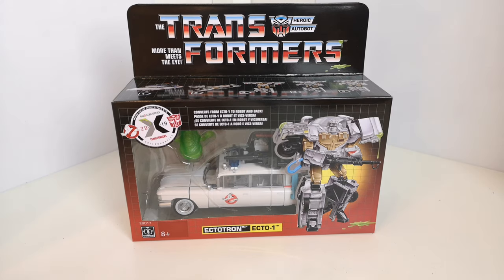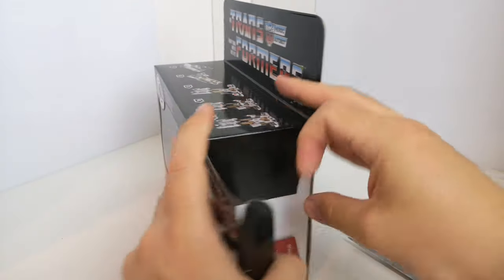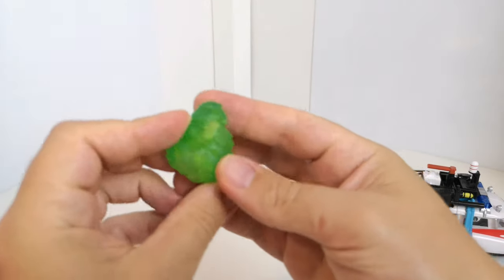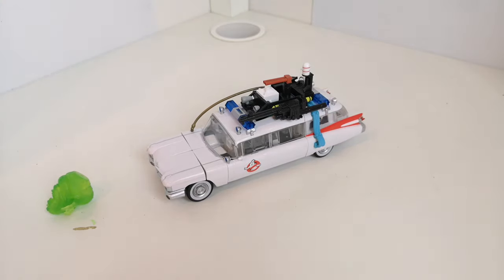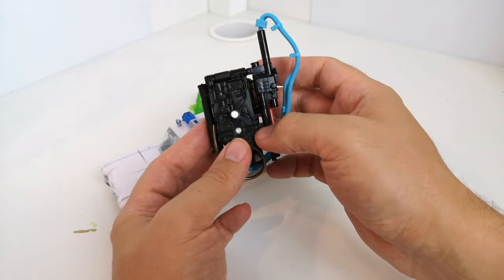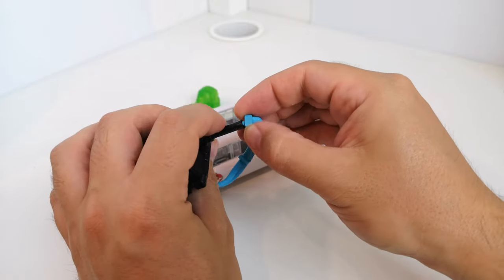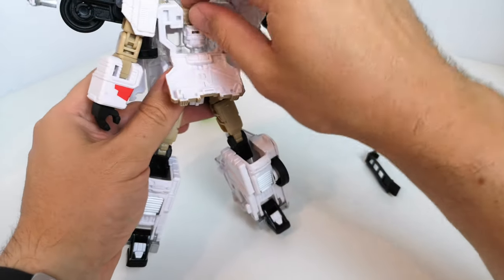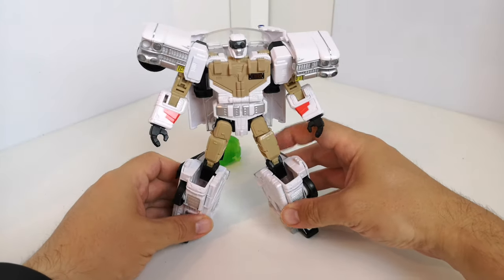Electron Ecto 1 - Transformers Ghostbusters Review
Ectotron transforms from the iconic Ghostbusters Ecto 1 vehicle to robotic action figure and back again. Figure is a Limited Edition Voyager class action figure with classic G1 style window box packaging.